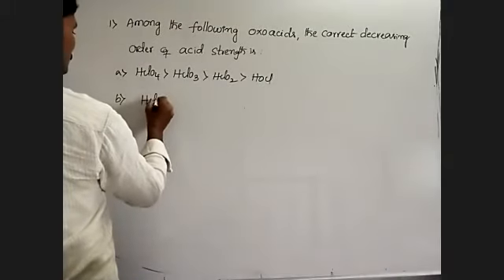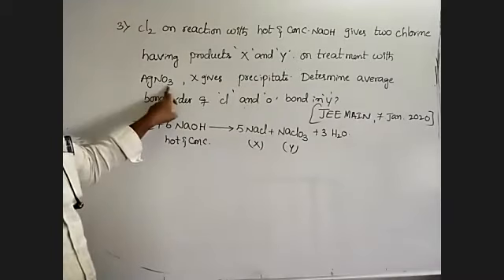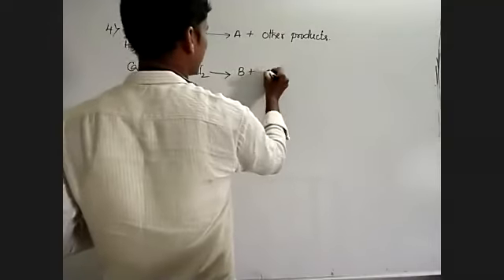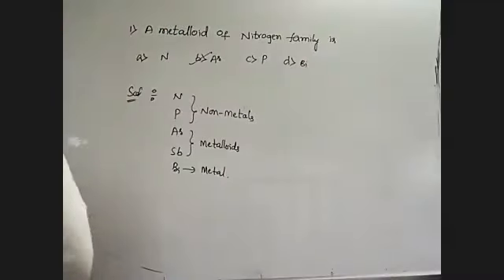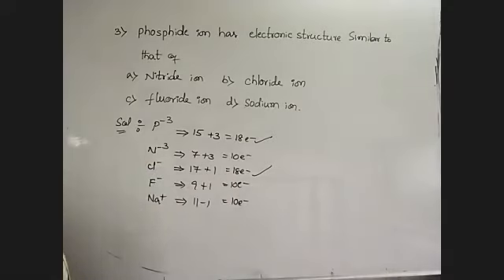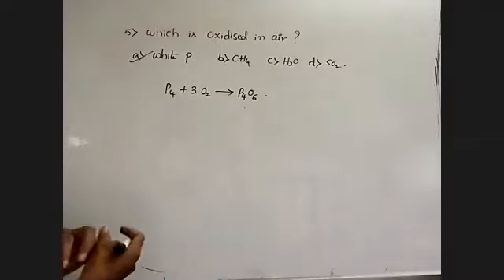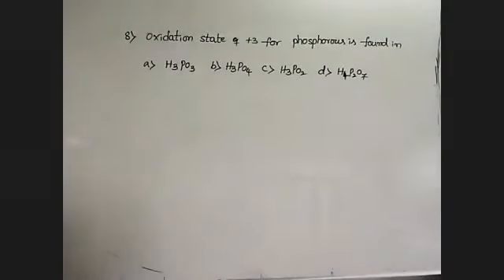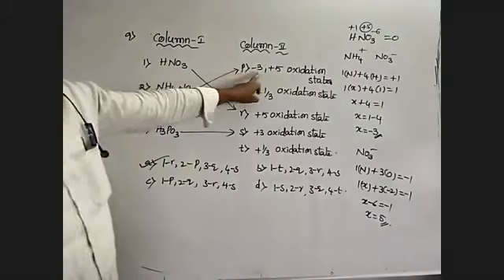group 17 elements sr inter chemistry 20-07-20